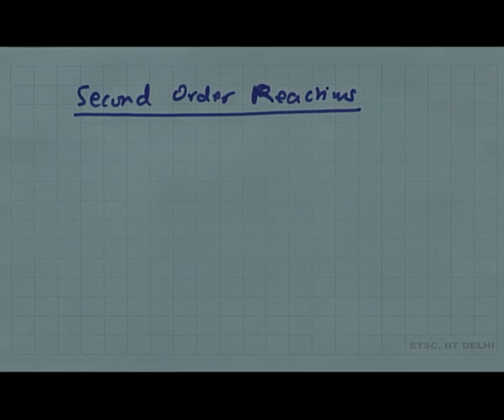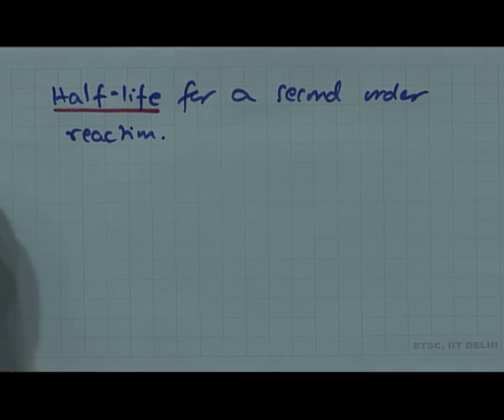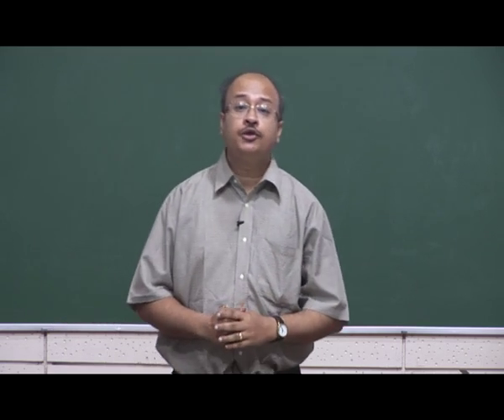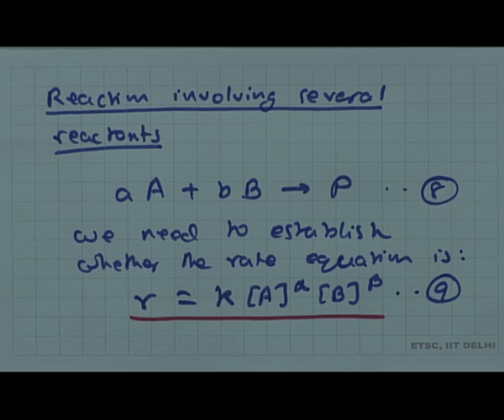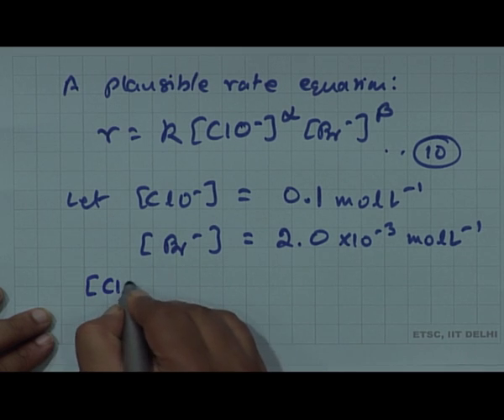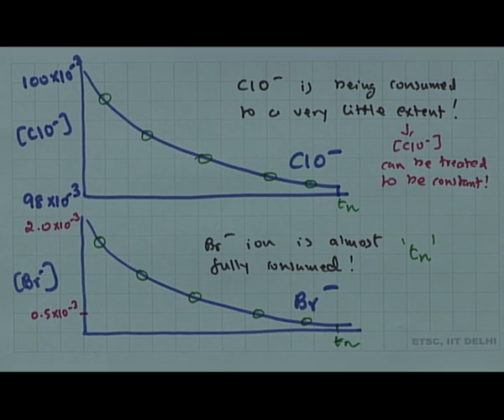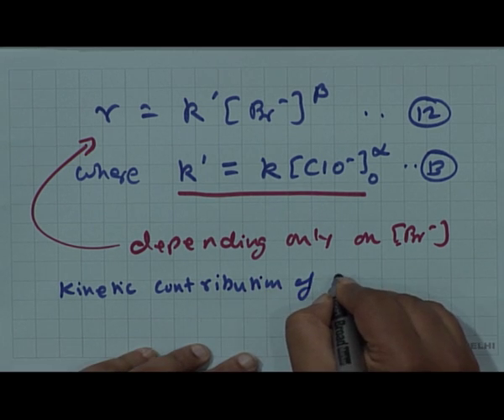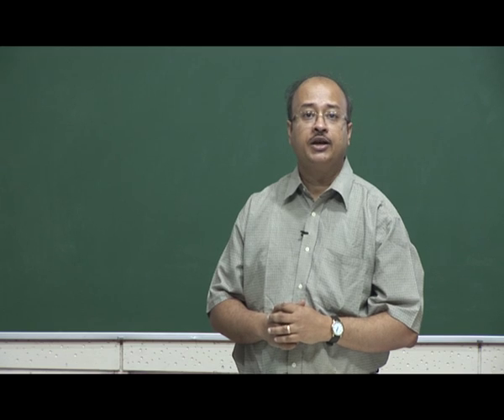CHEMICAL KINETICS-9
Subject: Chemistry
Courses: IIT PAL